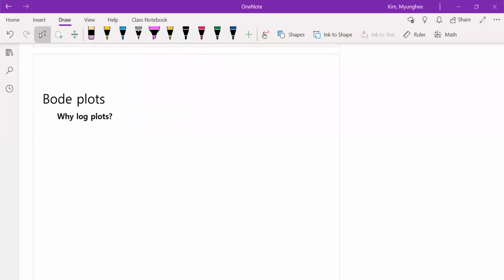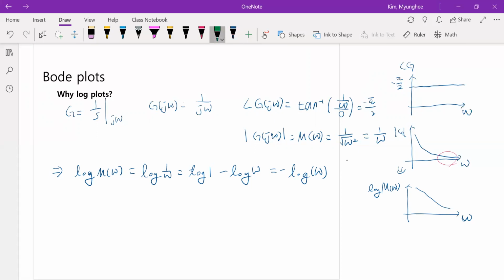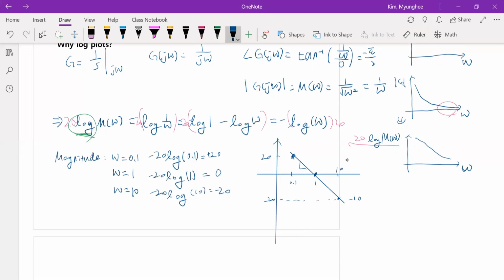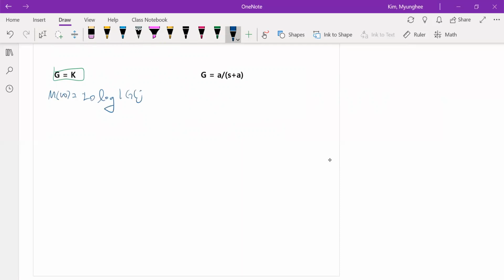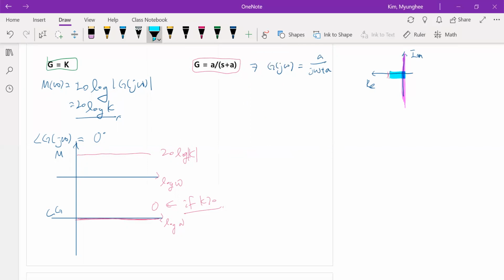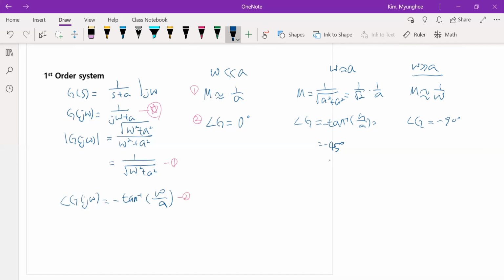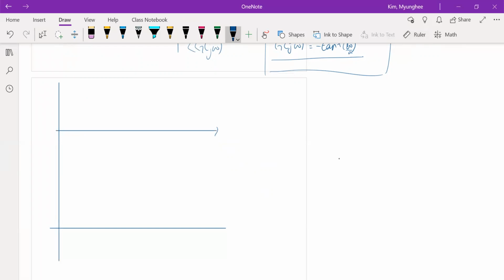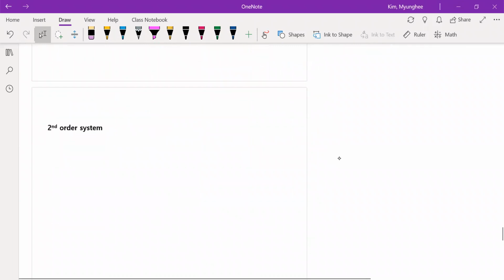1 Bode plot intro-1st order response